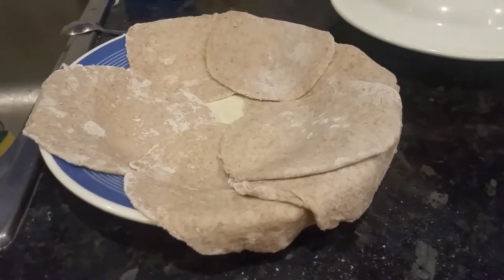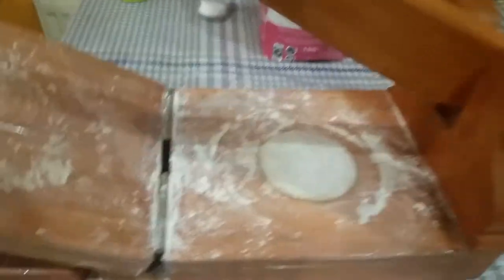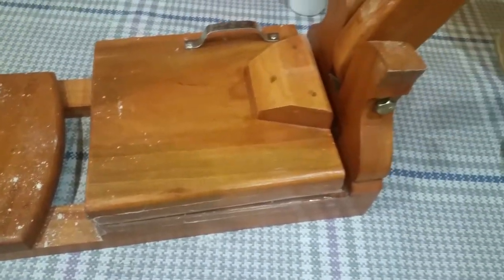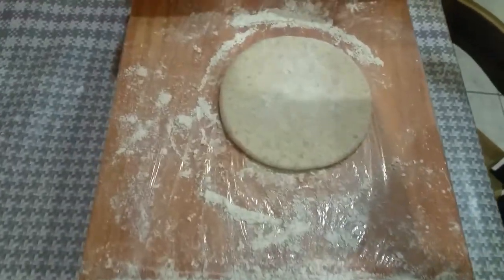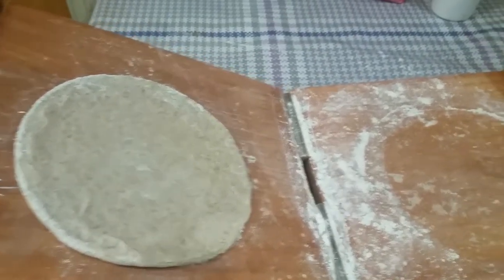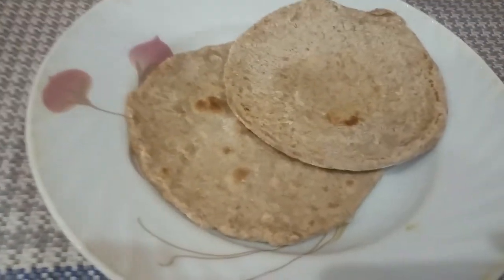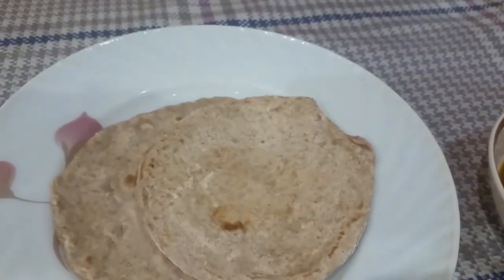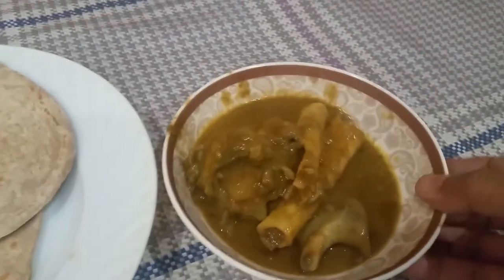elephant atta chapati traditional style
I'm eating few chapatis  made traditional ways.
check out modern chapati equipment  below !!!
Electric chapati maker
Non Stick Iron Traditional Tawa
Elephant atta chapati flour